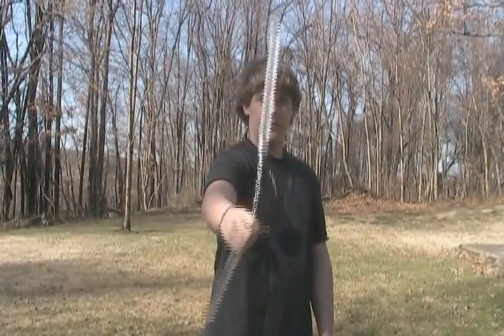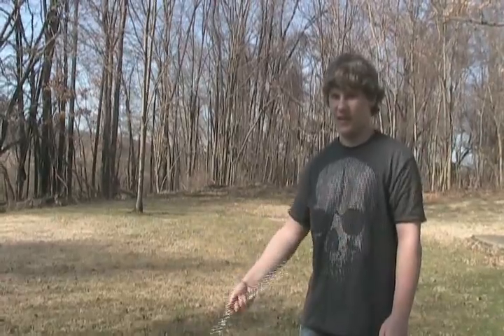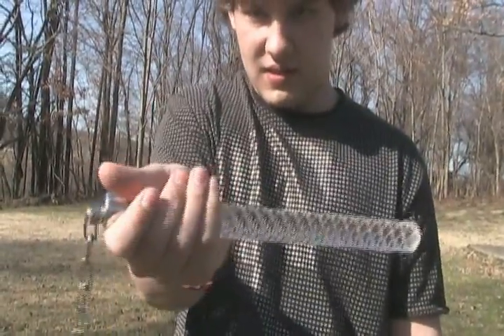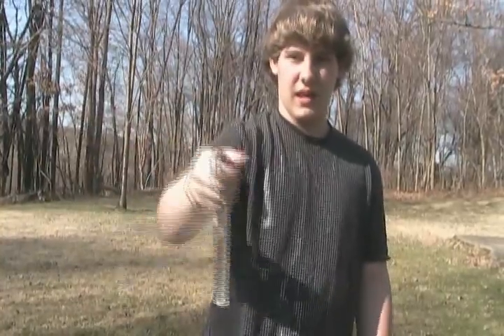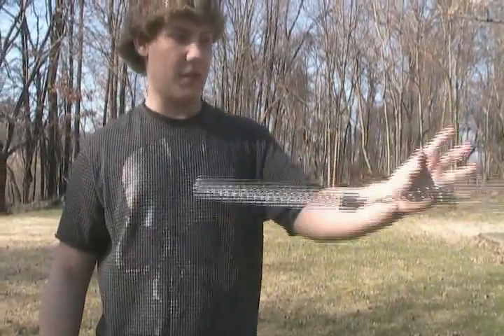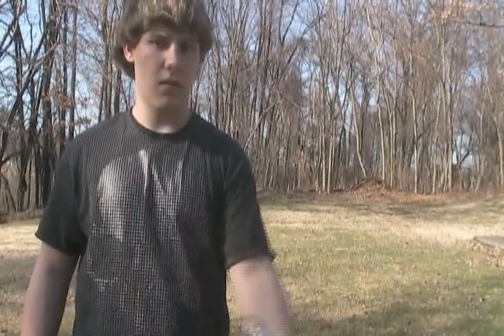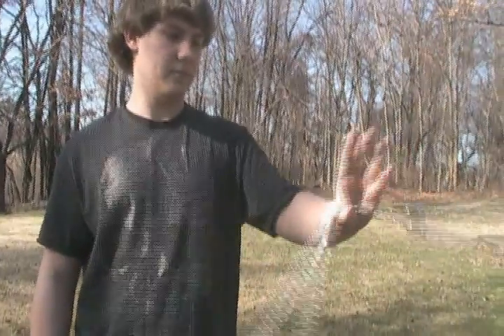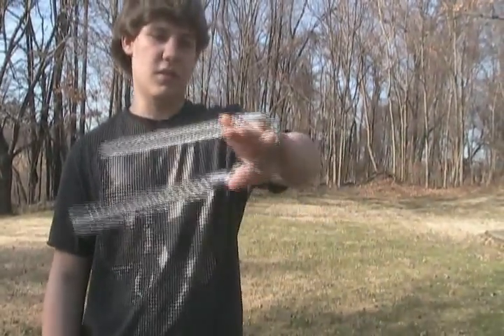Thumbspin/ Thumbspin rewind Tutorial (Thexxx1)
my Thumbspin/Rewind thumb spin Tutorial
Thexxx1